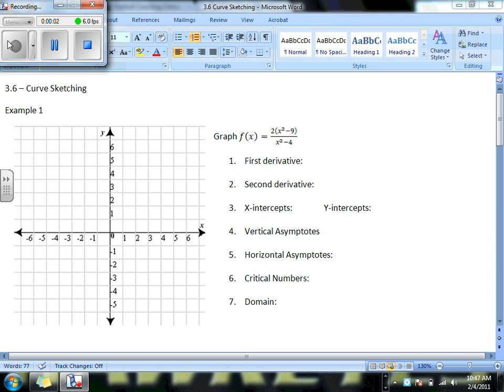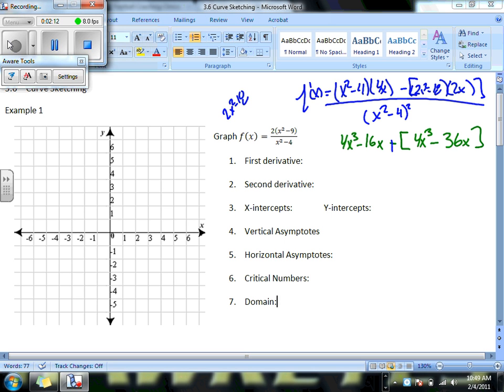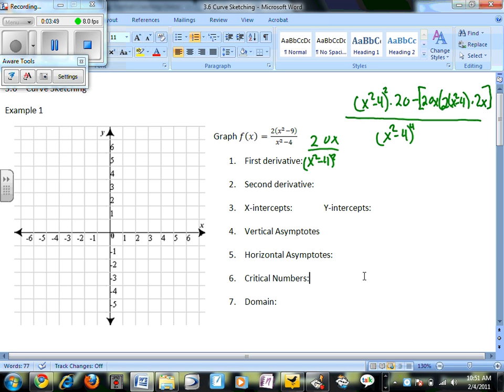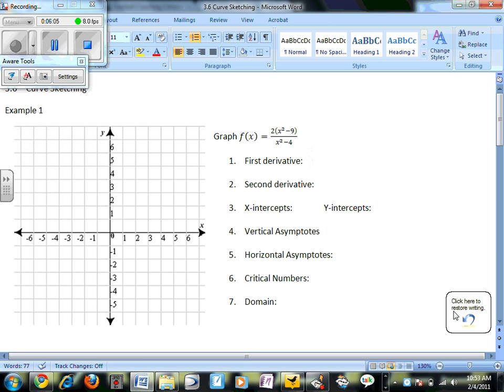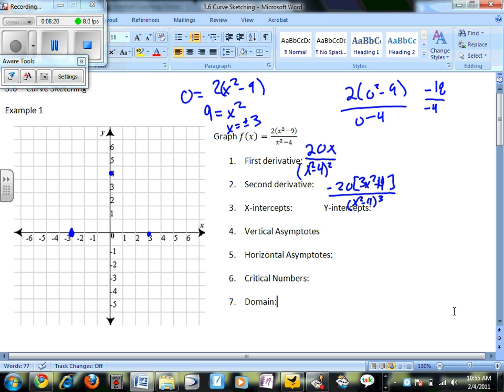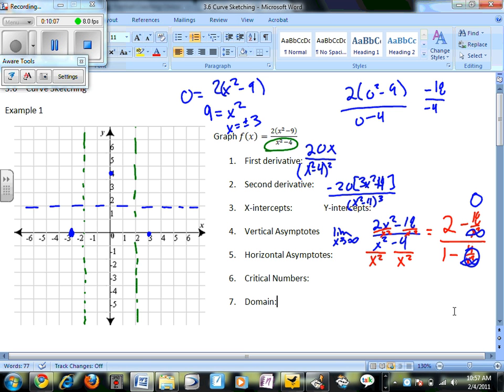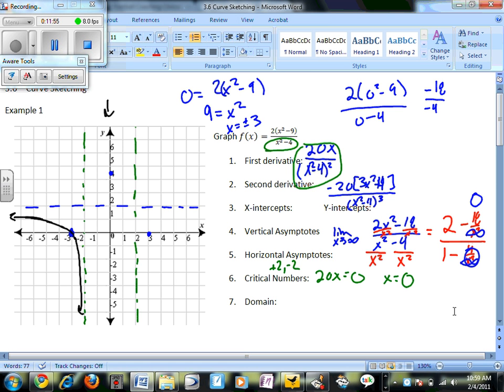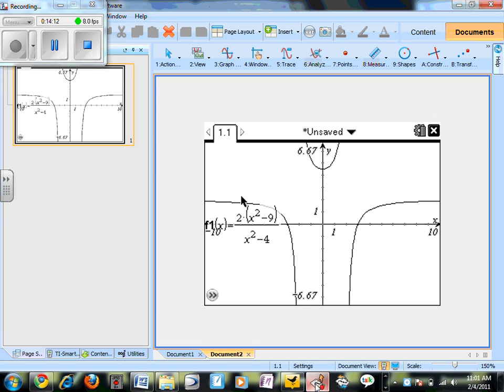3 6 curve sketching